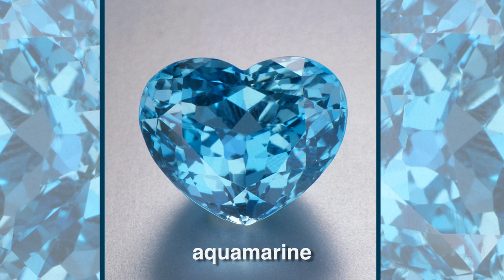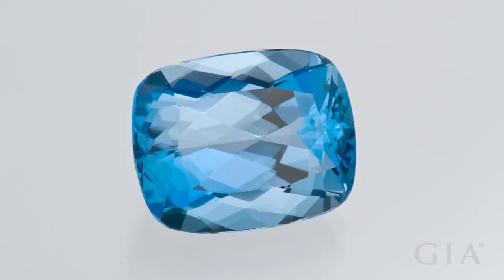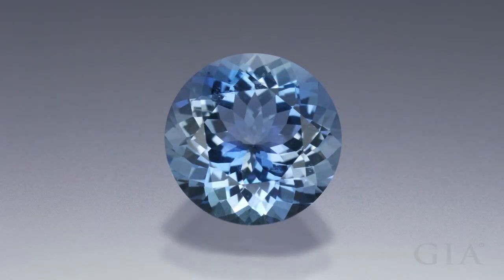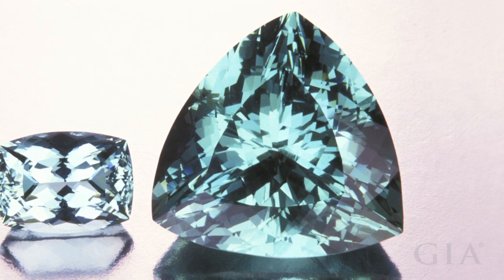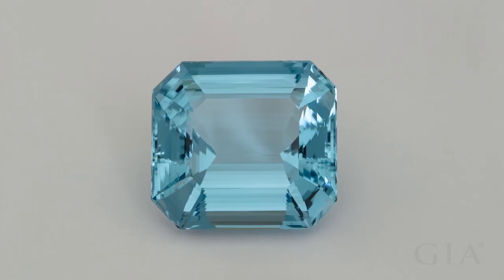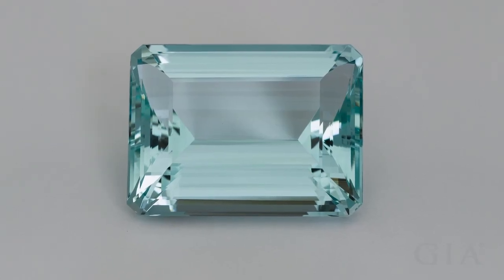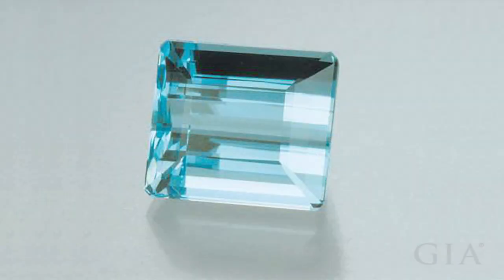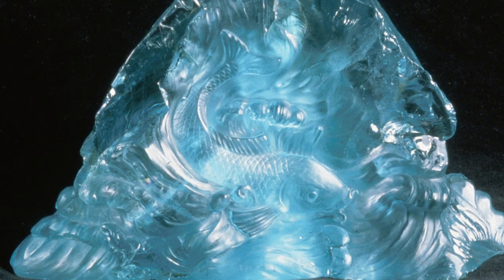Aquamarine's Color Range by GIA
Aquamarine Color Range by GIA. March’s birthstone aquamarine is a popular gemstone among consumers, and comes in a variety of cuts, including cushion, emerald, and trillion. It is a color variety of the mineral beryl. Aquamarine color can vary from a moderately strong to medium dark and slightly greenish-blue color. It can also appear as a pale, watery blue. Fine aquamarine stone is a marriage between color and clarity. This video explains what makes aquamarine gemstones more valuable than other gems, and provides several examples of high-quality aquamarine stones, with specific details on each one. The highest-quality aquamarine gemstone is dark blue to slightly greenish blue, exhibits limpid transparency, and is clean with no visible inclusions.